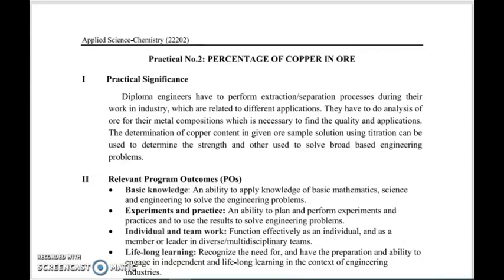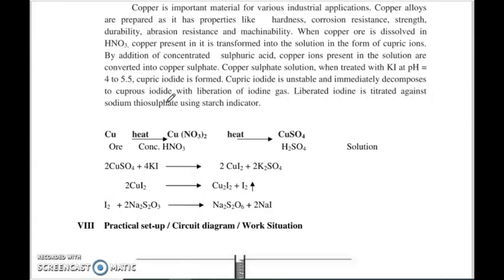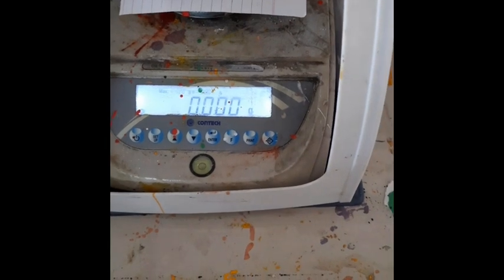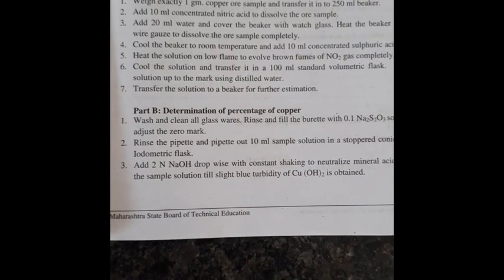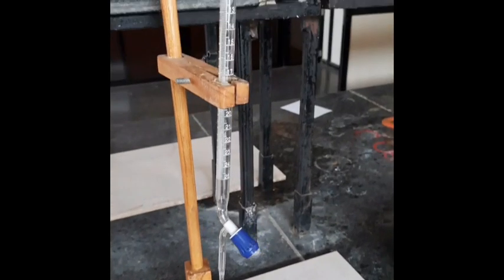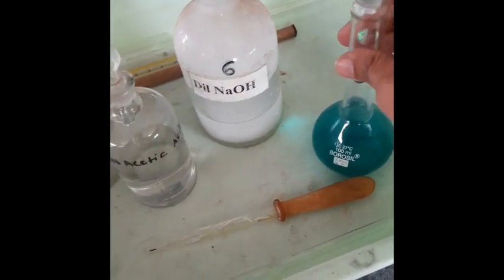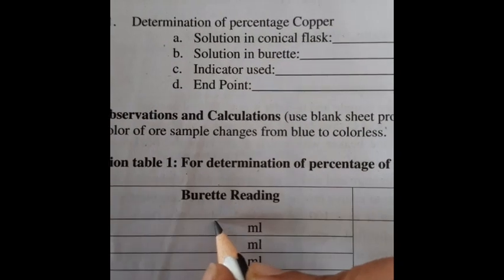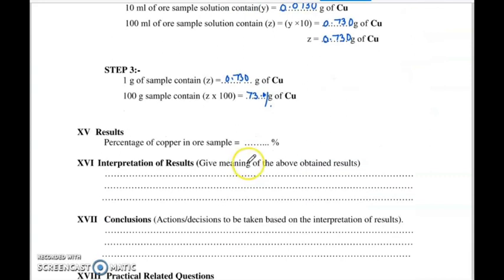Expt No 2 Detrmine % of Cu in Ore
For First Year Diploma Engineering Students (CE & ME Group)